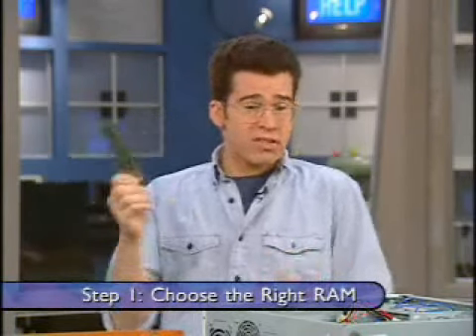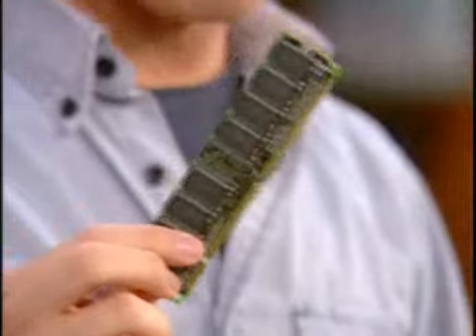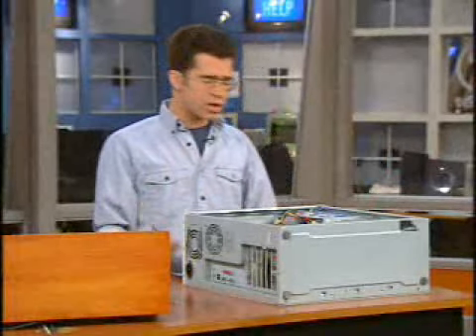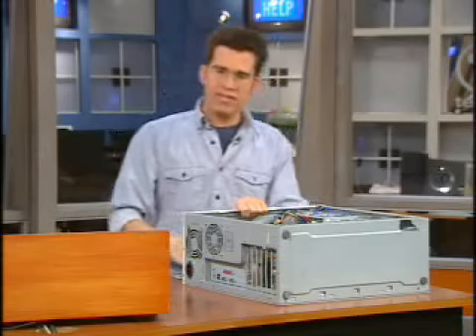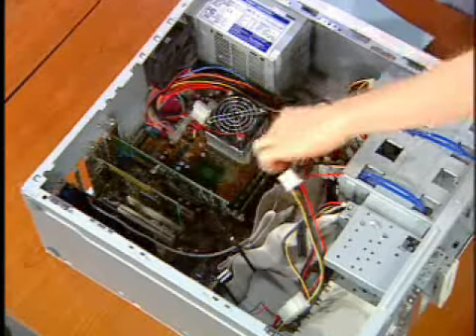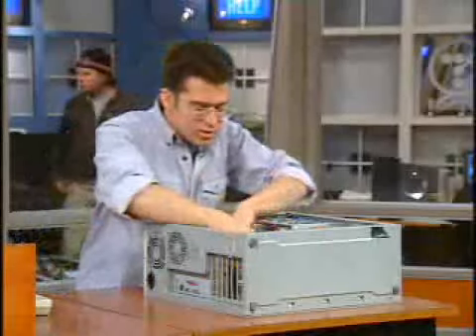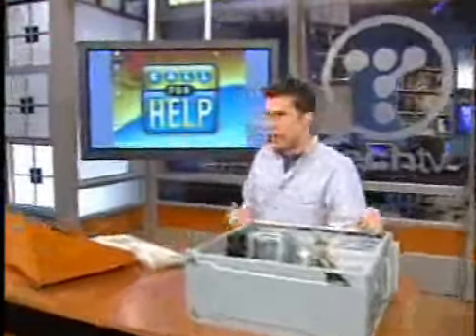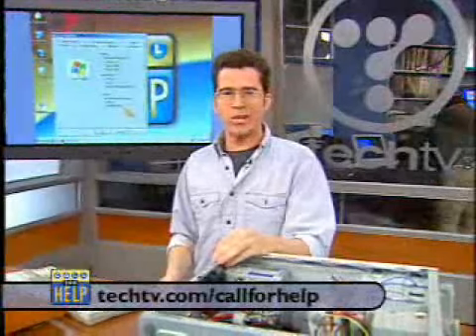Call For Help - Chris Pirillo - How to Install PC Memory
Chris Pirillo runs down the easy and highly useful task known as installing new memory. Originally aired October 16, 2002 on TechTV.